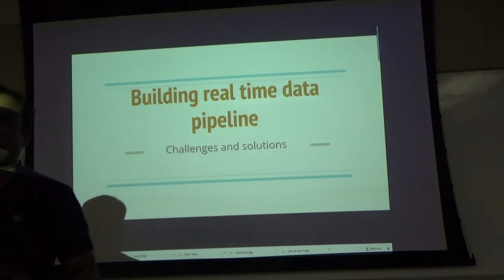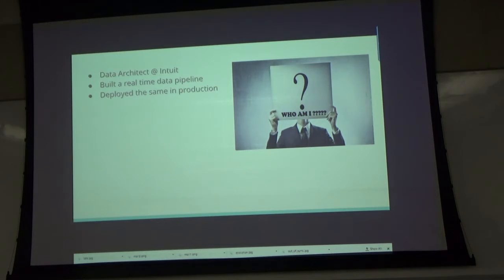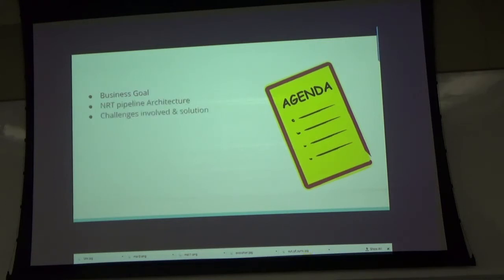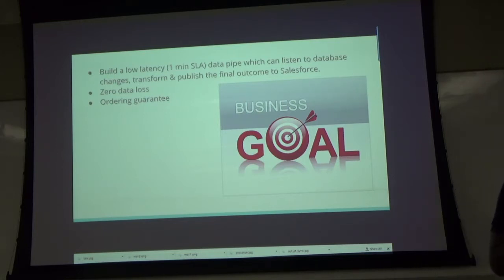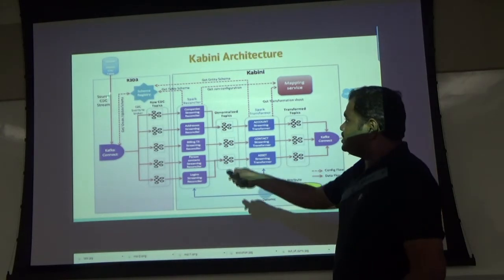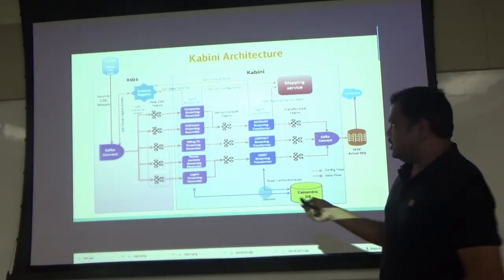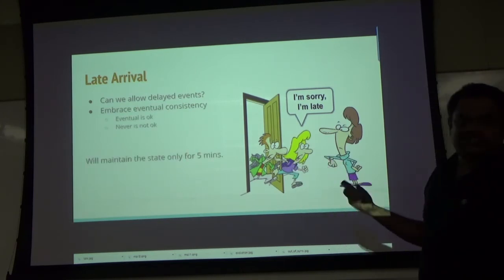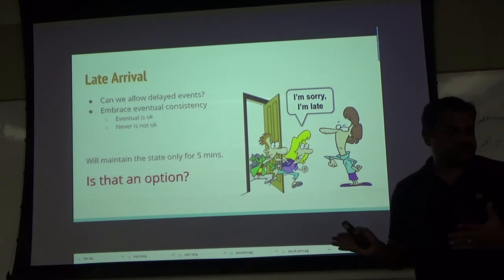Building real time data pipeline using Spark Streaming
Presented at Bangalore Apache Spark Meetup by Veeramani Moorthy, Intuit on 07/10/2017.